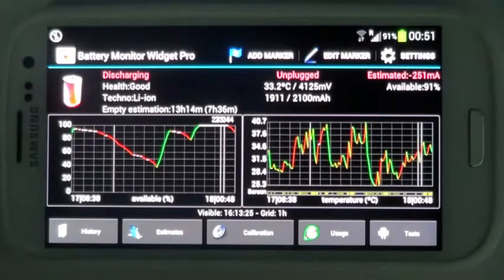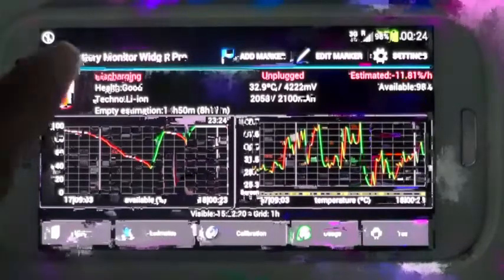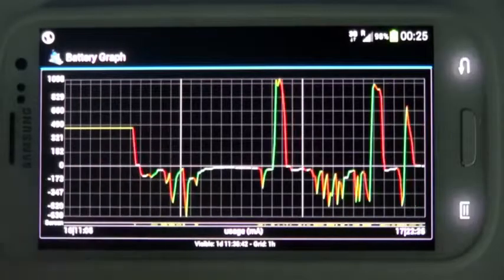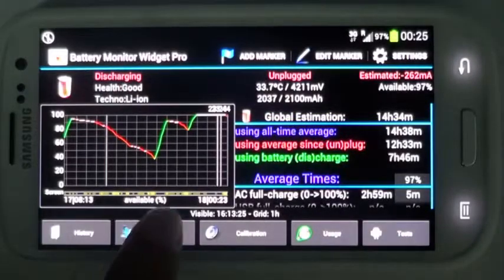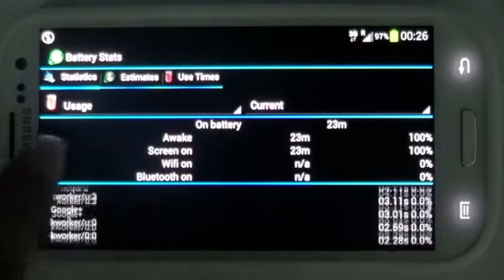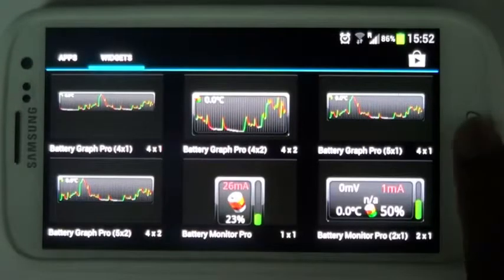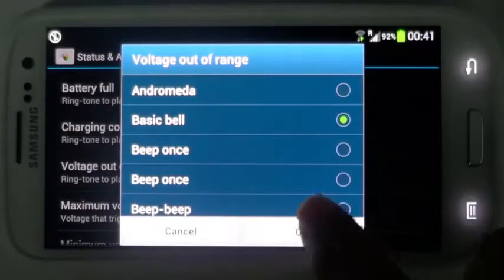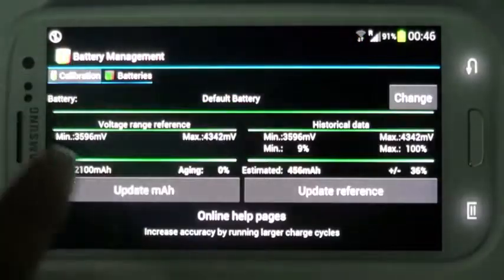Battery Monitor Widget Pro App Trailer on Android